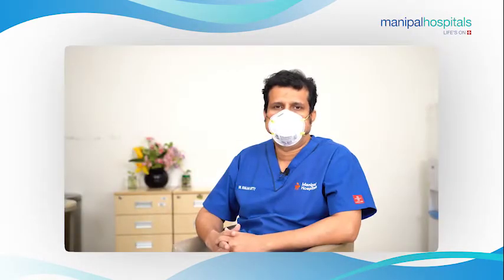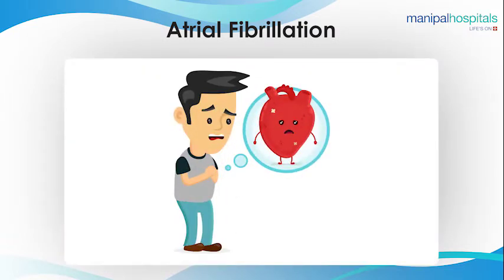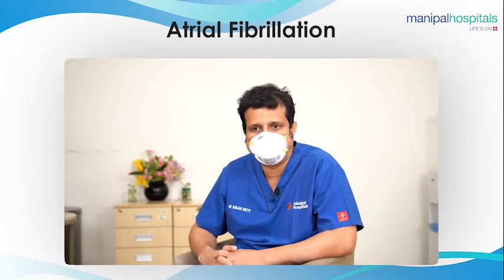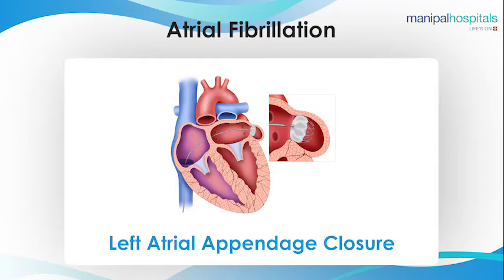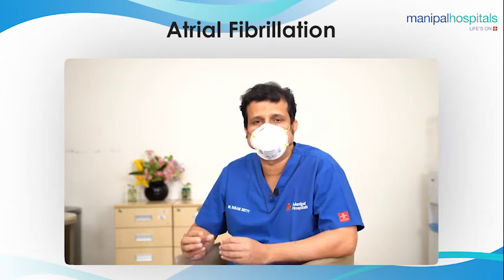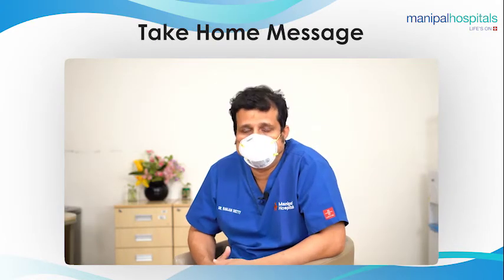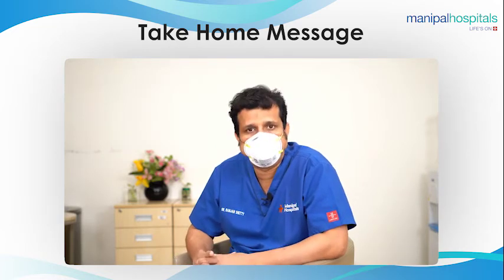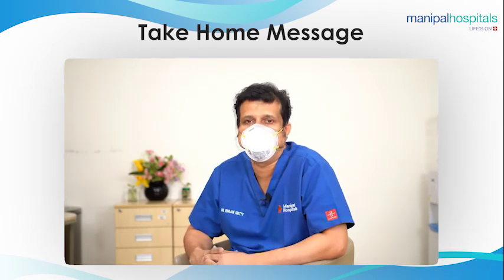Dr. Ranjan on Atrial Fibrillation | Causes & Symptoms of atrial fibrillation |Manipal Hospitals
Dr. Ranjan Shetty, HOD & Consultant - Interventional Cardiology, Manipal Hospital Old Airport Road shares his expert insights on atrial fibrillation. He gives an in-detail explanation of the symptoms and talks about the minimal invasive options for such heart conditions. Watch the video to know more!